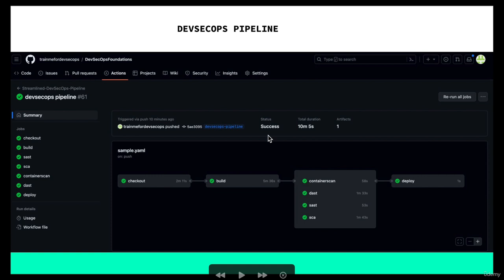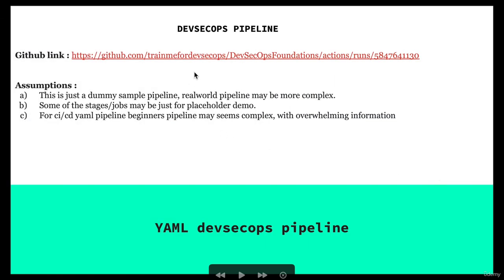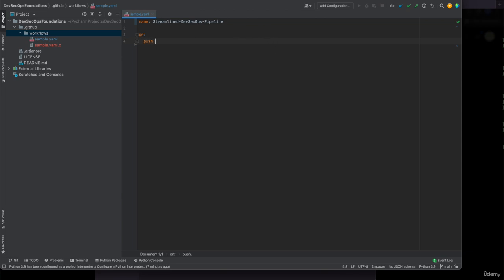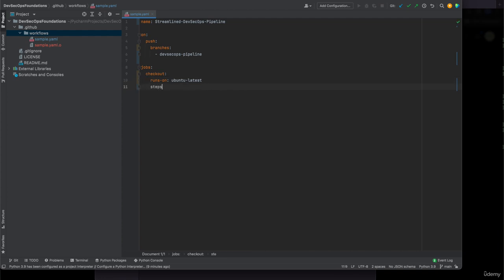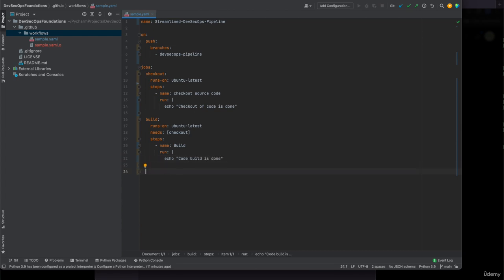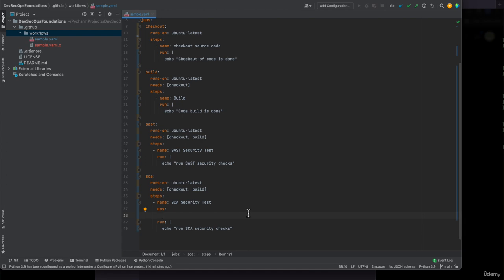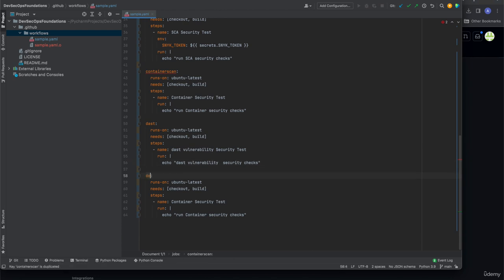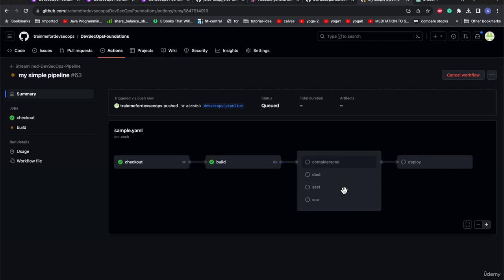Build a simple DevSecOps pipeline in your CI/CD process.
Learn how to build a simple DevSecOps pipeline to integrate security seamlessly into your development process. DevSecOps CI/CD